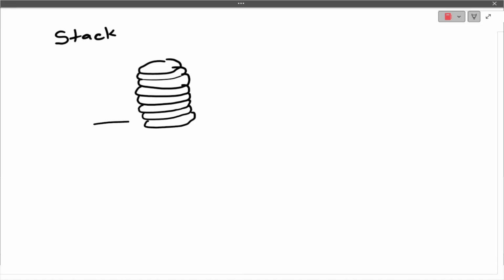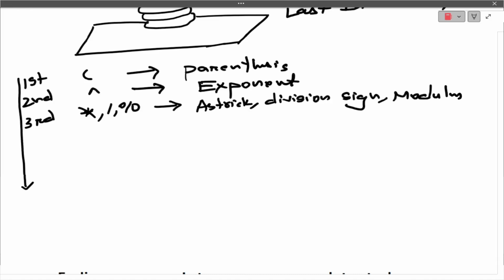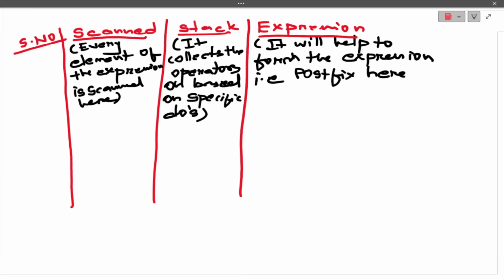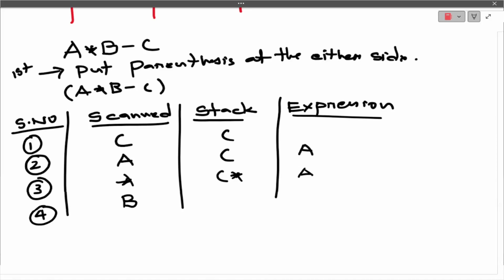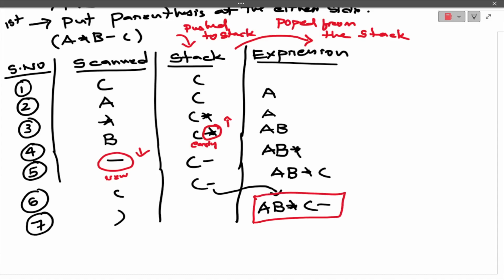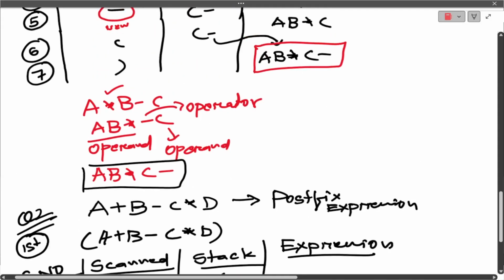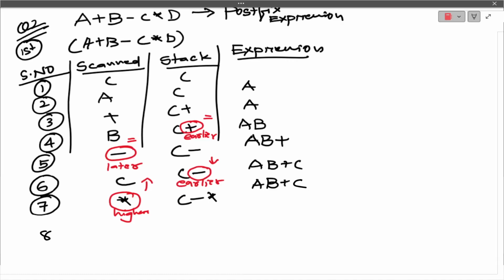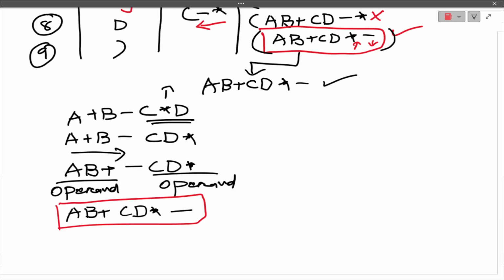Infix to Postfix conversion in Stack of Data Structure | ISC | CBSE